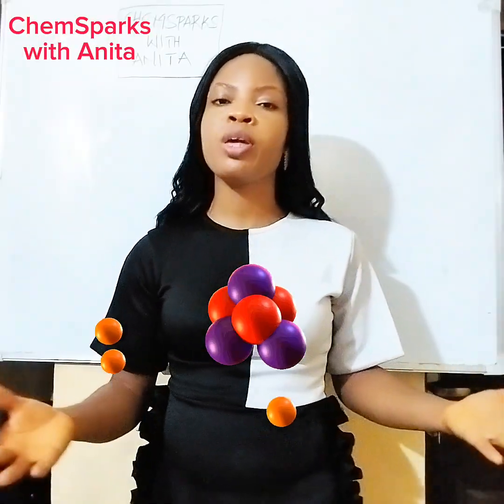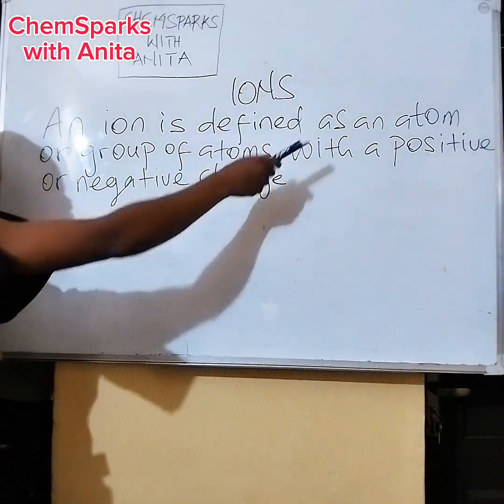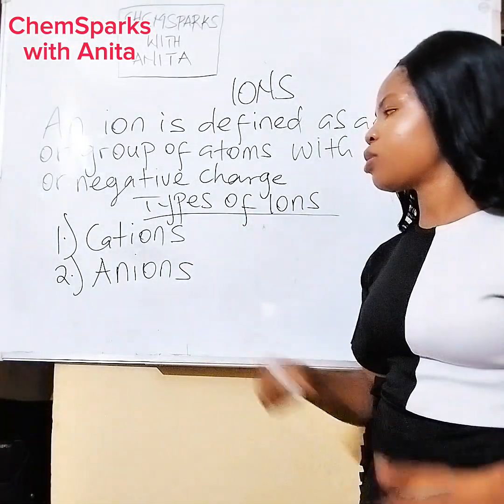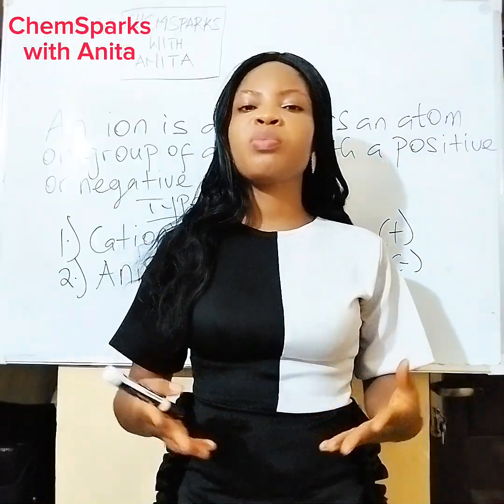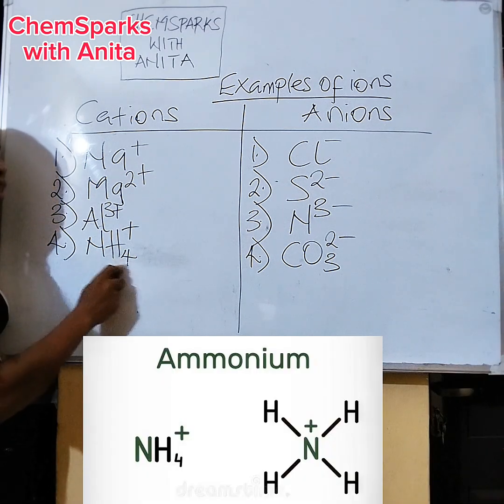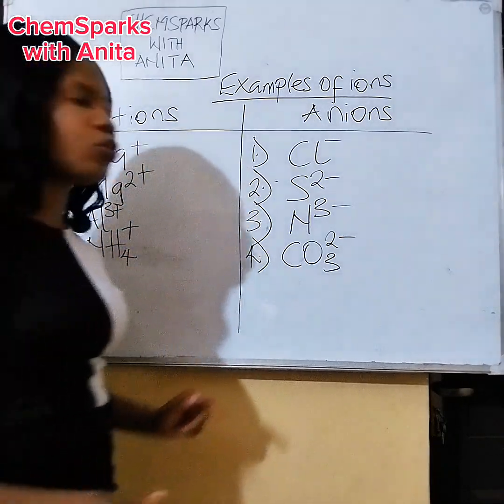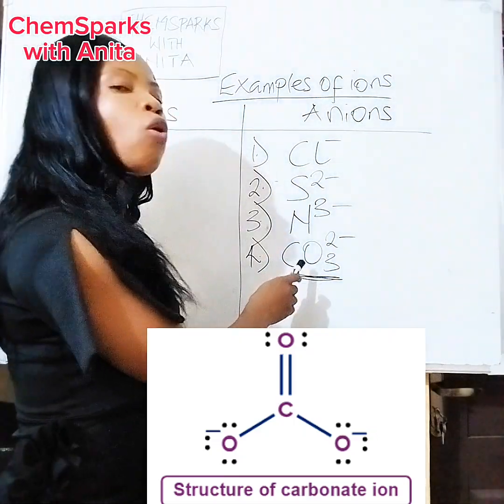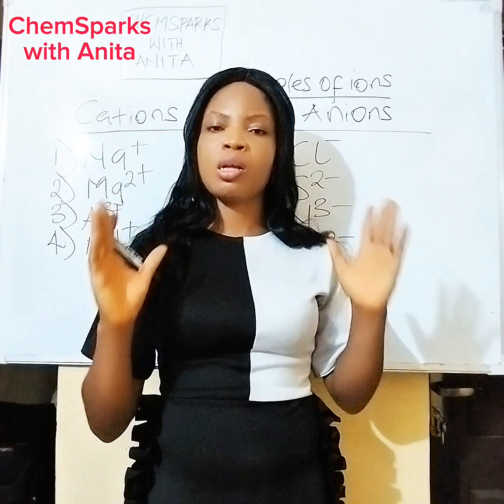Ions! Important for many processes. What are they? Let's find out in this video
Ions are a vital part of many processes that go on in our bodies and the environment. What are ions? Let's find out!